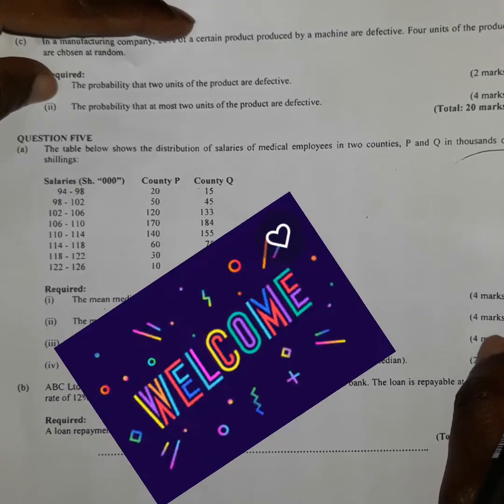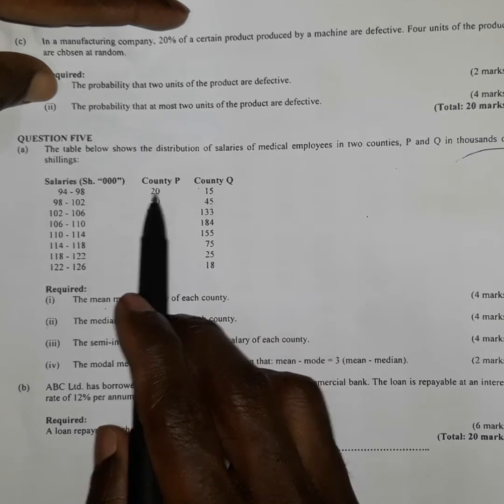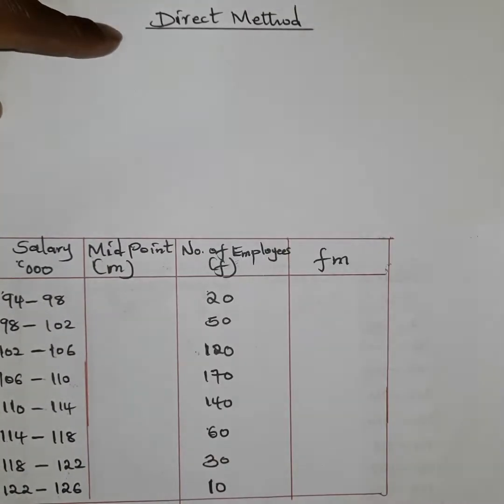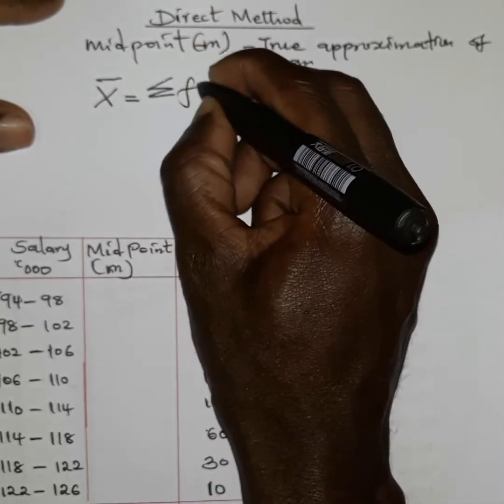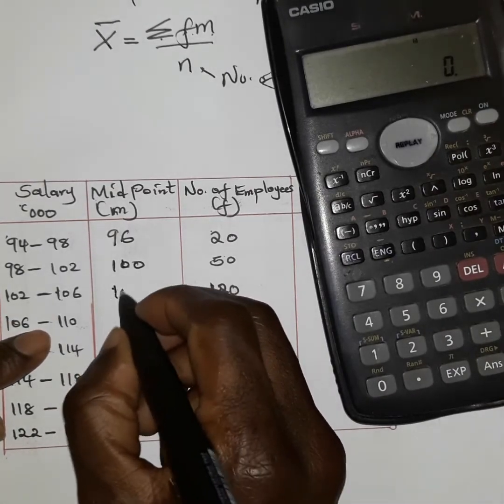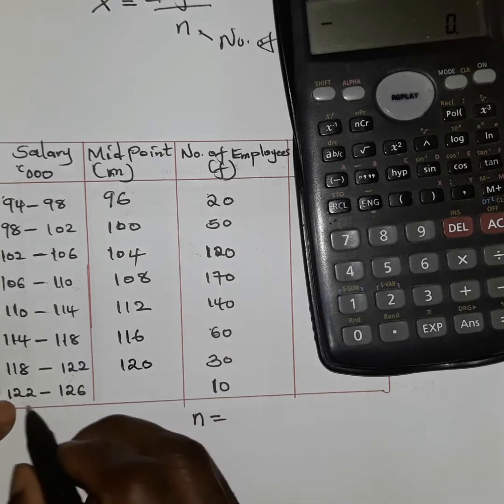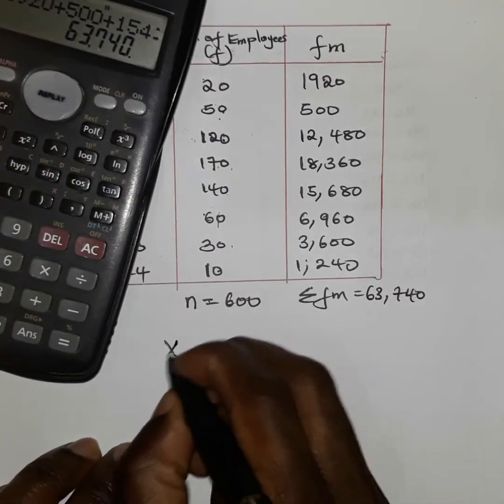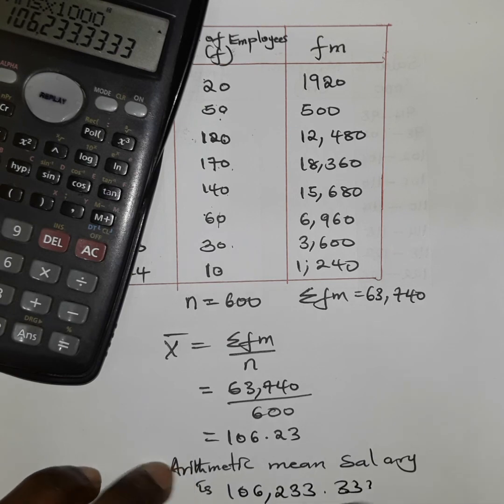Mean of Grouped Data using Direct Method//Direct Method of Calculating Mean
This video explains the Direct   Method of Calculating Mean of GROUPED DATA